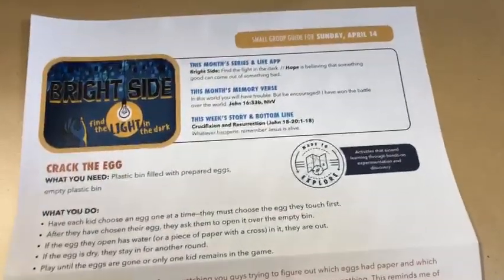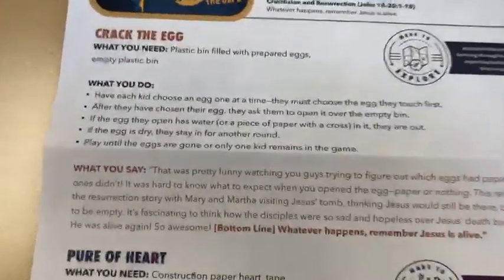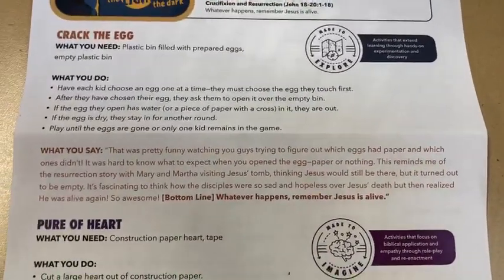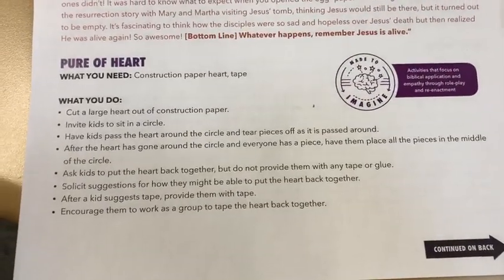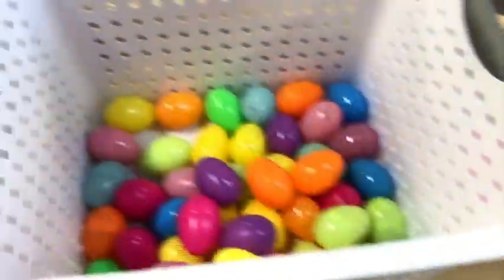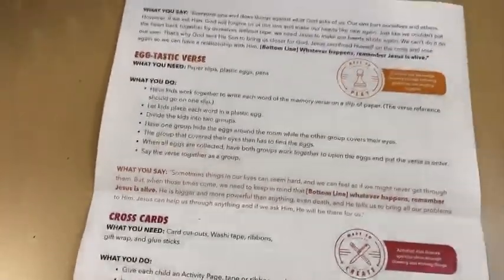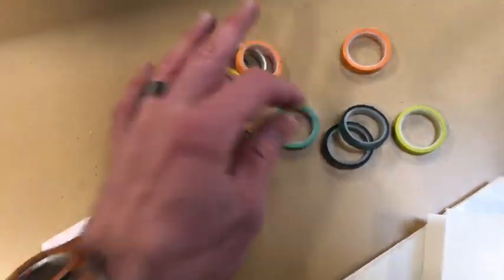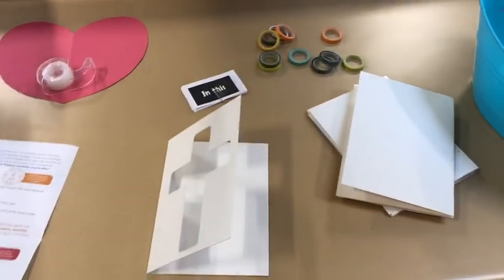Basket Preview, April 21: Elementary